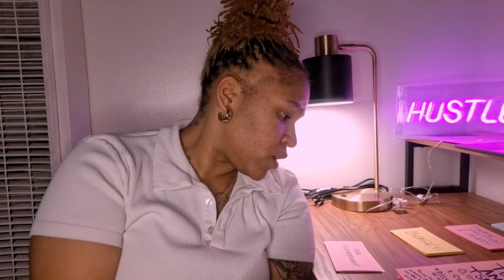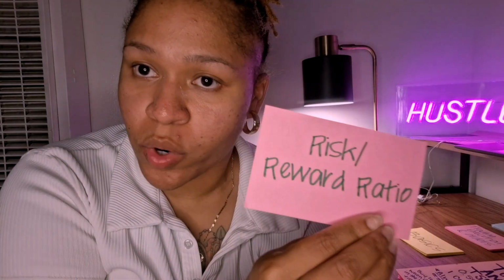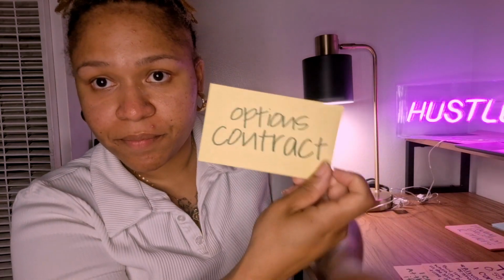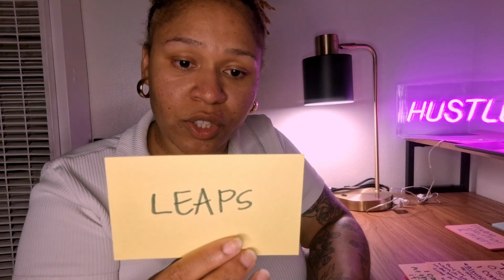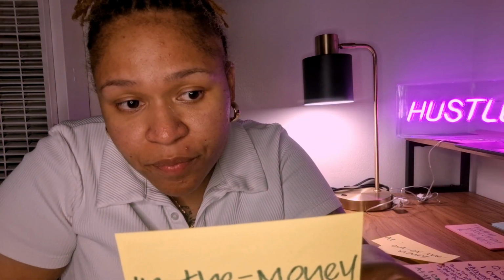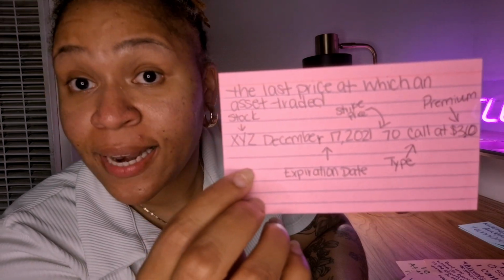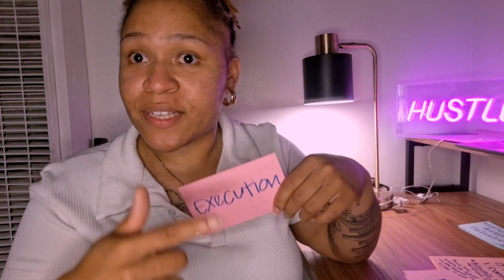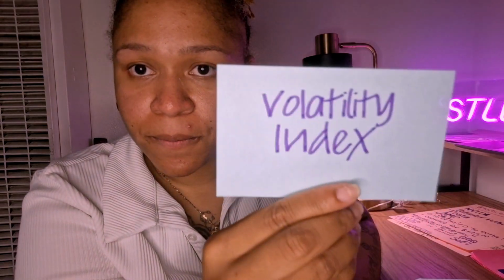Options Trading - Terminology + more